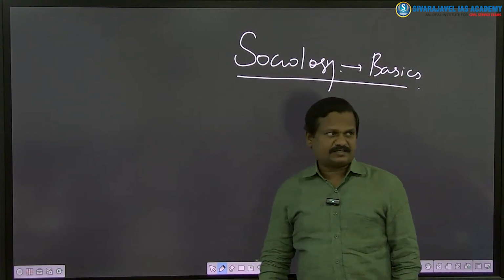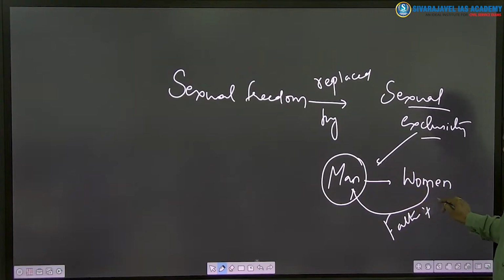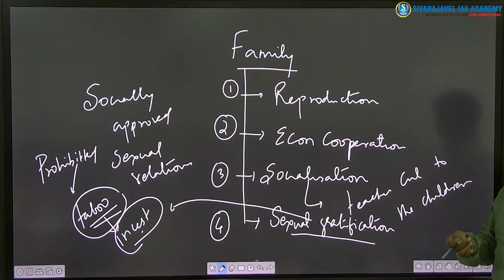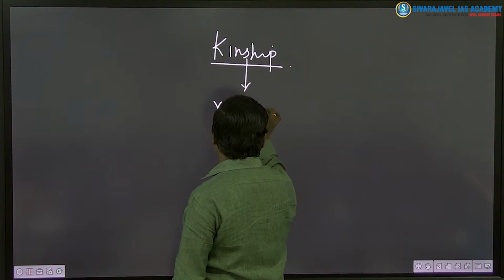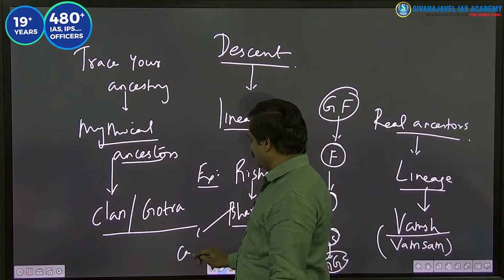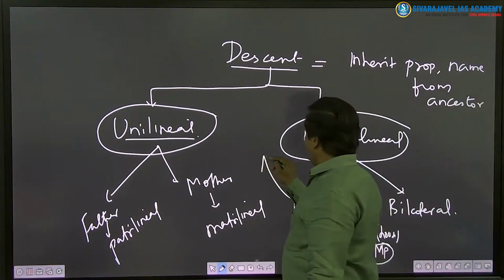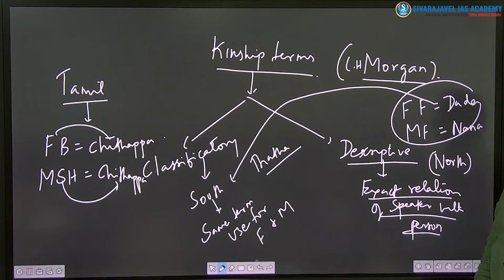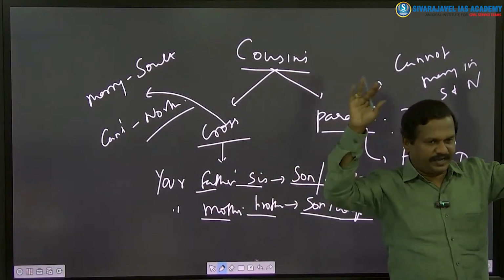Basics of Sociology Concept - 4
OBJECTIVE OF THESE CLASSES IS TO FACILITATE STUDENTS TO HAVE A STRONG FOUNDATION ON THEIR UPSC SOCIOLOGY OPTIONAL .

TOTALLY 7 CLASSES HAS BEEN SCHEDULED.

STUDENTS WHO HAVE REGISTERED CAN HAVE A DIRECT INTERACTION WITH MR.S.SIVARAJAVEL AFTER EACH CLASS IS OVER .